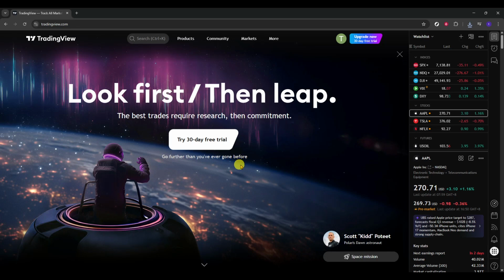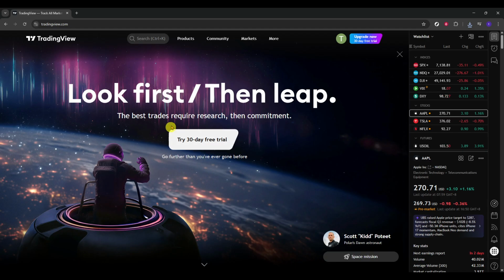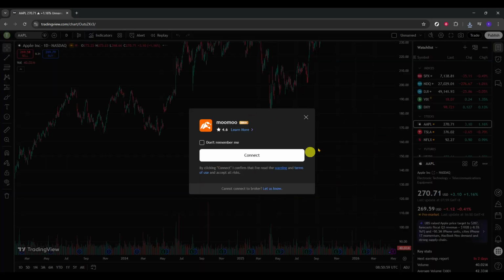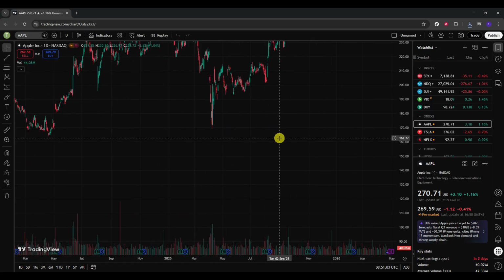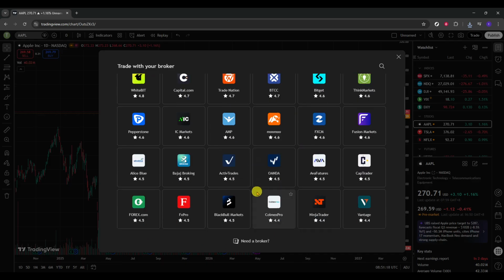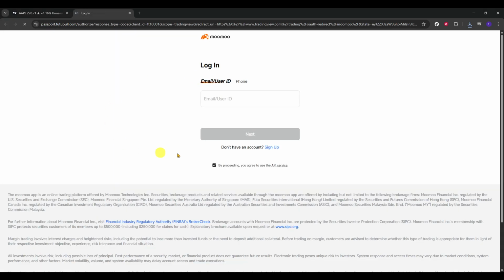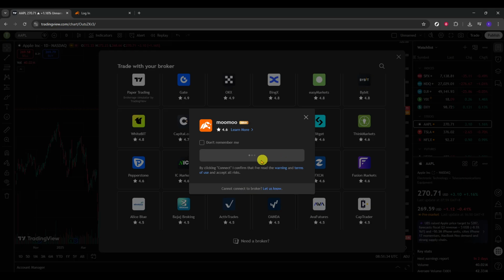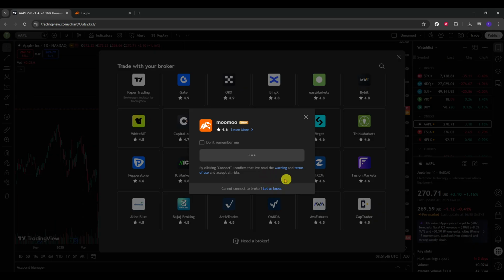How To Connect Moomoo To TradingView (2026) (Complete Guide)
In this video, you will learn How To Connect Moomoo To TradingView (2026) (Complete Guide) step by step in a simple and beginner friendly way. If you are using the Moomoo trading app and want better charting tools, this guide will show you how to understand the connection process.

We will walk through how tradingview setup works, how to use charts for analysis, and what you need to know when combining both platforms for trading. This is perfect for beginners who want better trading tools integration and improved chart analysis.

If you want to learn moomoo tradingview connection and improve your trading workflow, this video is for you.